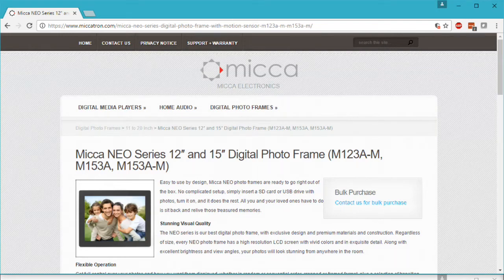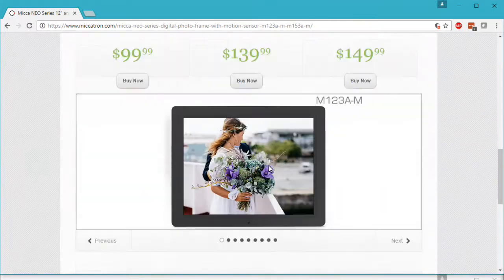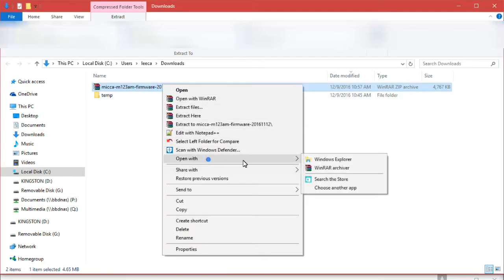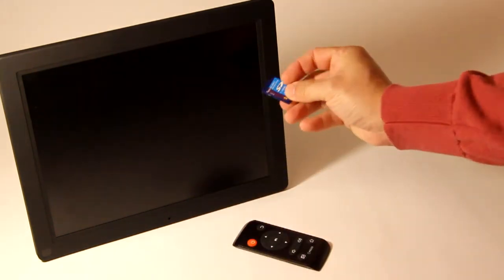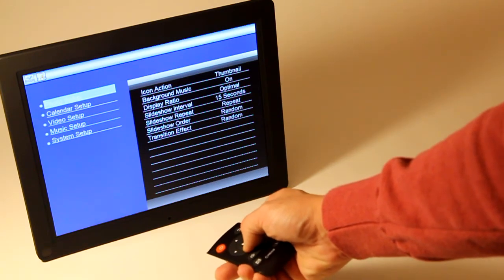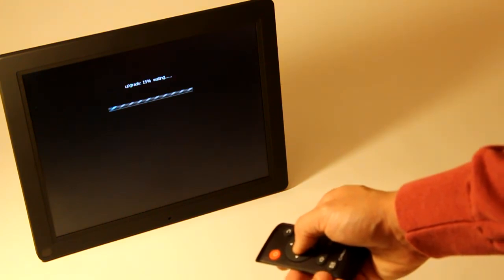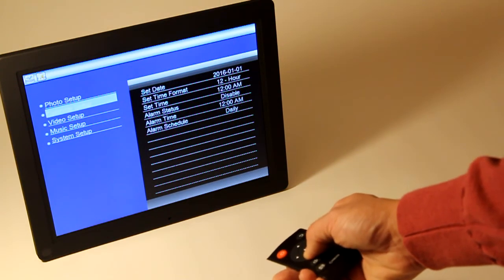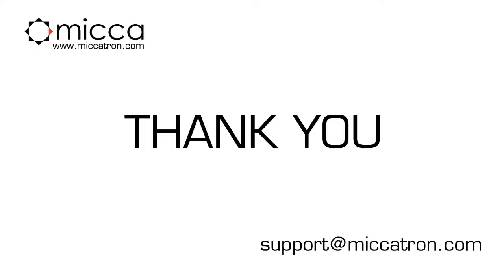Micca NEO Series Digital Photo Frame Firmware Update Tutorial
This video demonstrates the steps in updating the firmware for a Micca NEO series digital photo frame. These instructions are applicable to the following photo frame models:

- M709A
- M803A
- M973A
- M123A-M
- M153A
- M153A-M

While the following models are not part of the NEO series, they also follow the same firmware upgrade process:

- M1503Z
- M1503ZM

To download firmware updates for your photo frame, please and search for your photo frame model number.